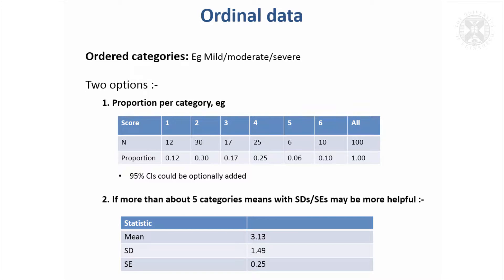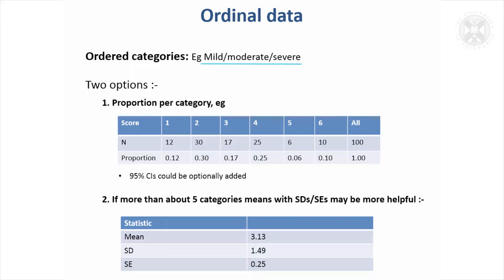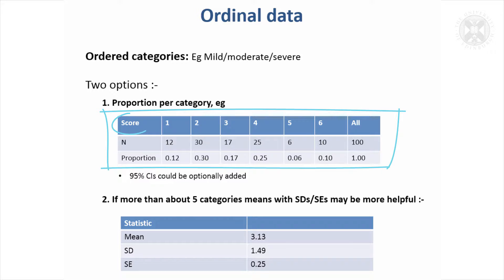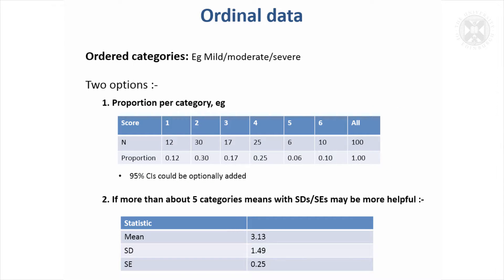11. Ordinal Data Summary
Summarising Data
Content:
Ordinal data

Ordered categories: Eg Mild/moderate/severe

Two options :
1. Proportion per category, eg 95% CIs could be optionally added
2. If more than about 5 categories means with SDs/SEs may be more helpful :